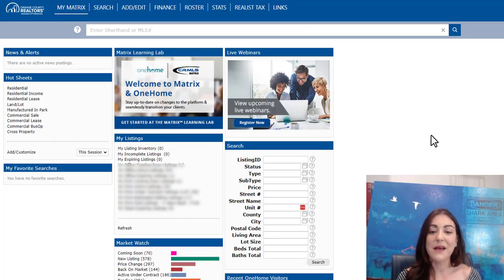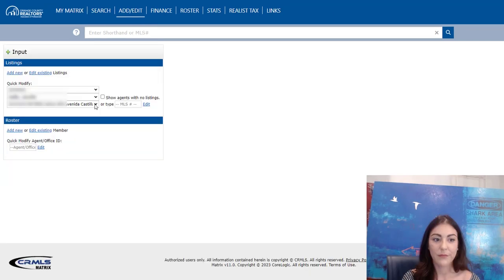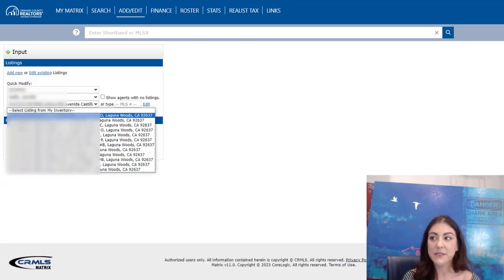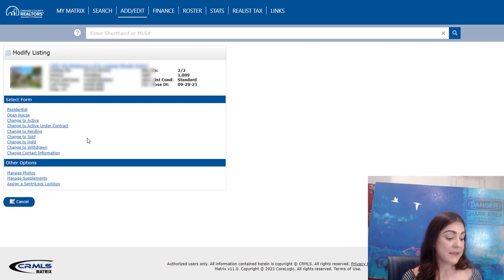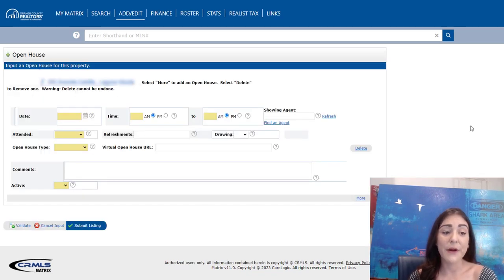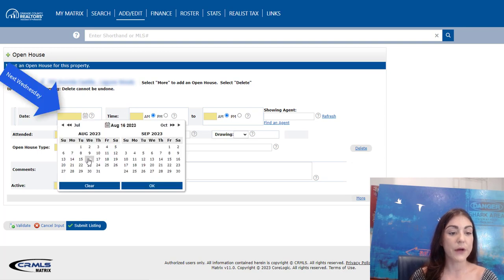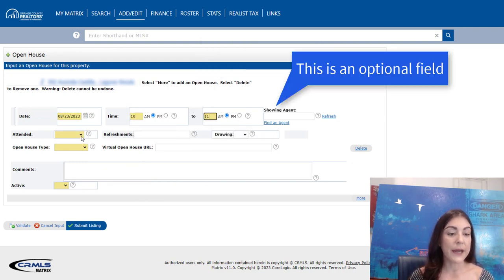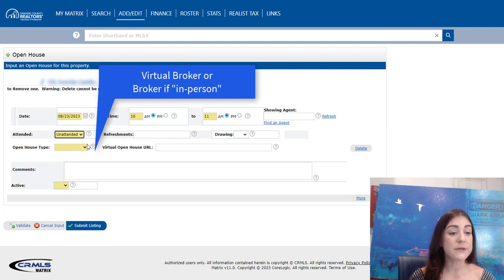Laguna Woods Broker Caravan - Add your Active Listing to next Wednesday's Broker Caravan Meeting.

This video shows you how to easily add your Active Laguna Woods listing to the weekly Laguna Woods Caravan.  This will allow it to be emailed to several hundred realtors and show up on map that is printed up and distributed each week.